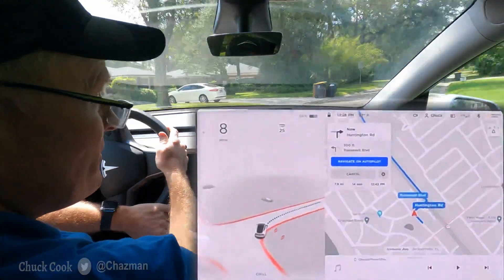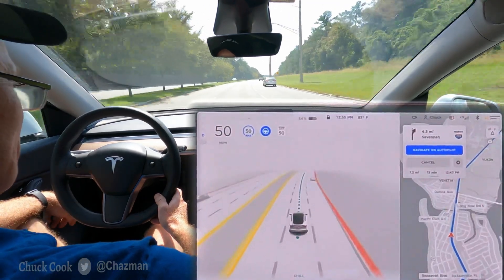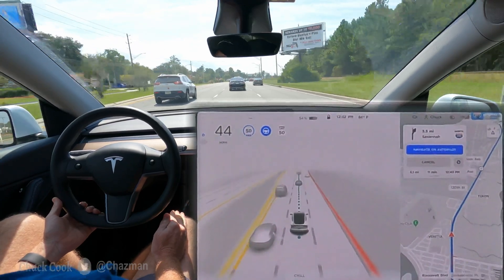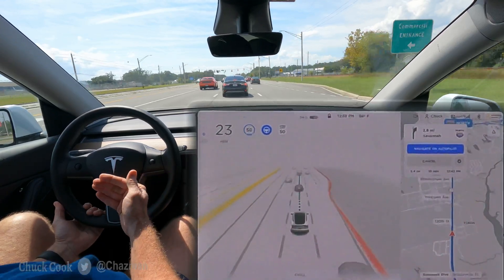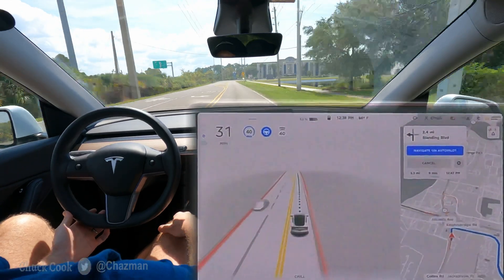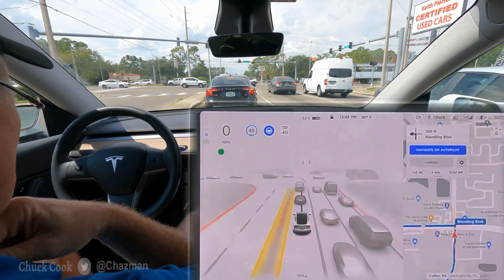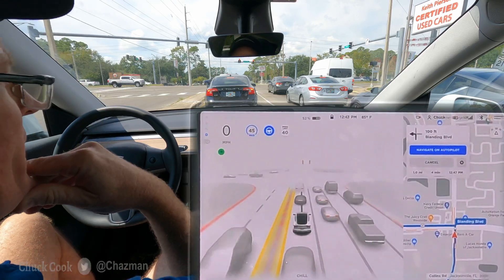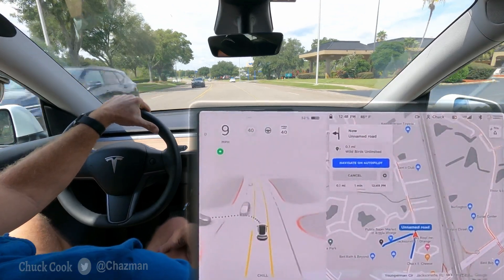FSDBeta Button thoughts, and a new drive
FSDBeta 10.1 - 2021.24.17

0:00 - Video Description
0:05 - Video